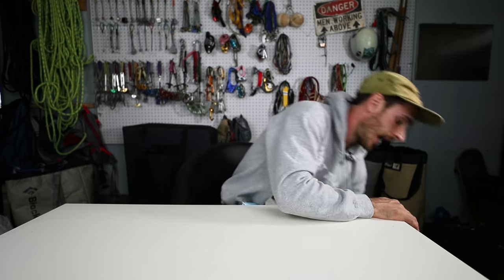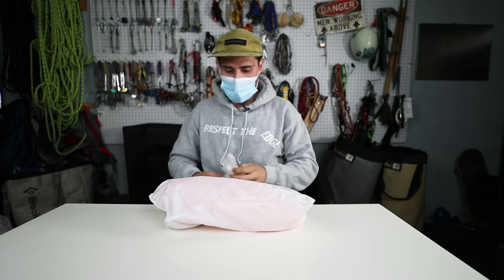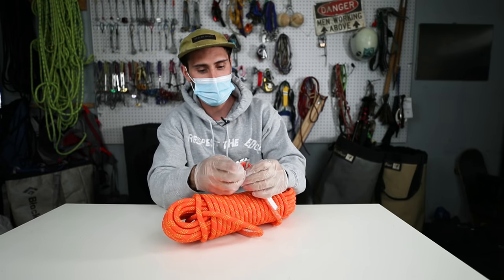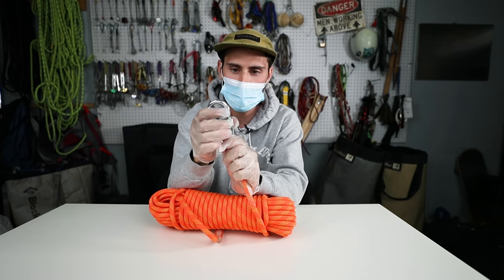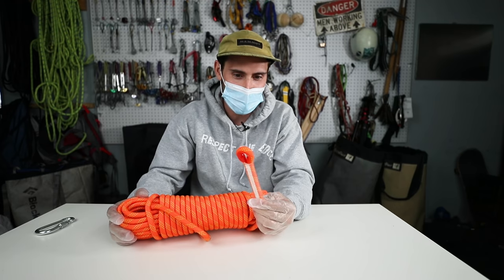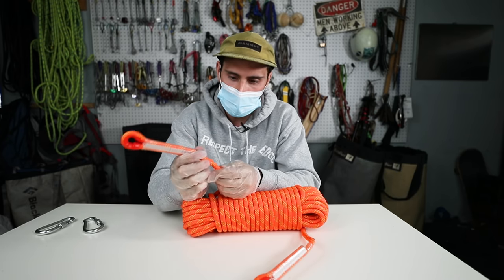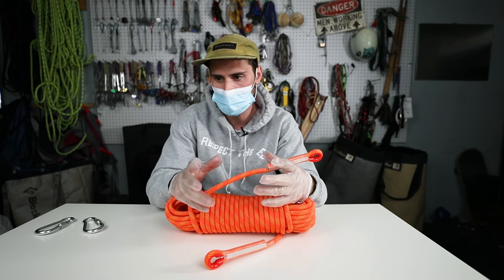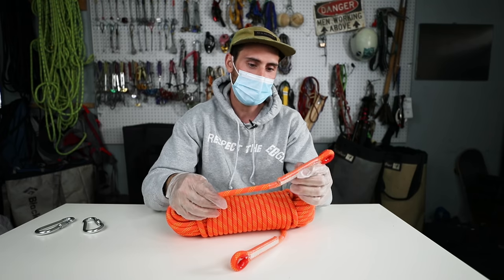I bought a BUDGET Climbing Rope so You Dont Have To!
Hey everyone, So I have seen some really sus ropes going up for sale lately. I am afraid that some new comers may get enticed into this deal. So I had to take one for the team on this one and buy one so we all can have a look. If you appreciate the content let me know below by sending that sub button. 🤙